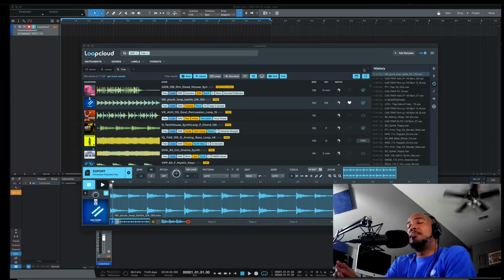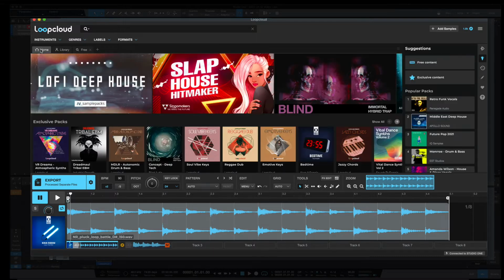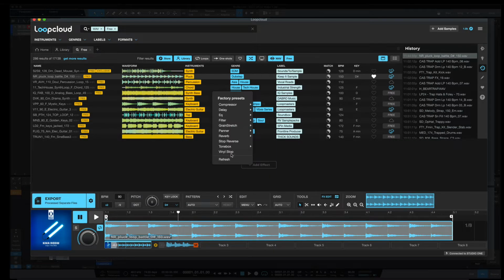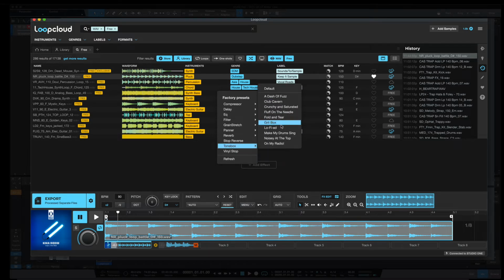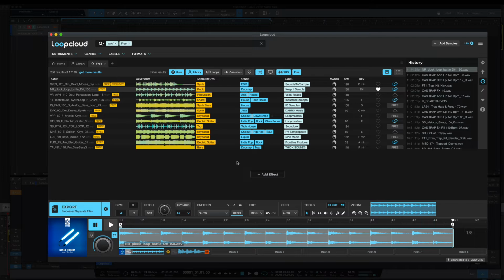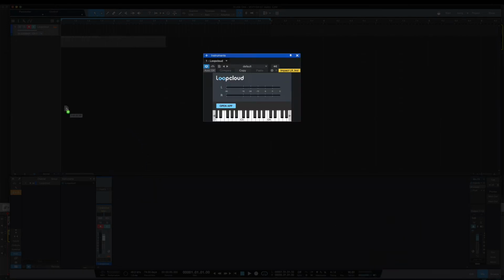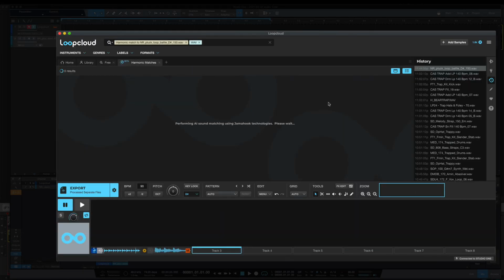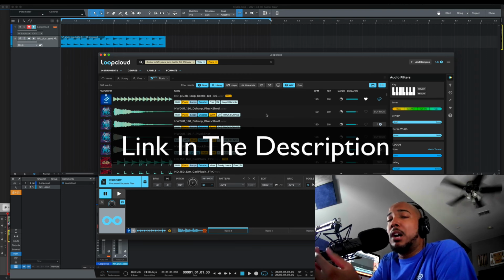Loopcould 6 overview and new features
Here is an overview and some of the new features that have come to Loopcloud 6